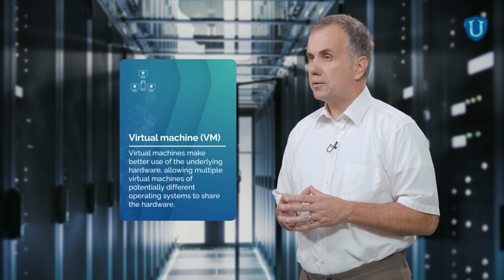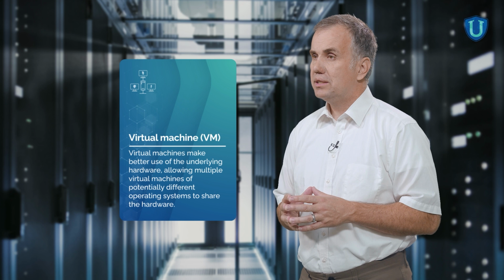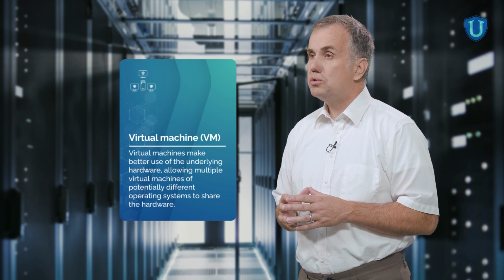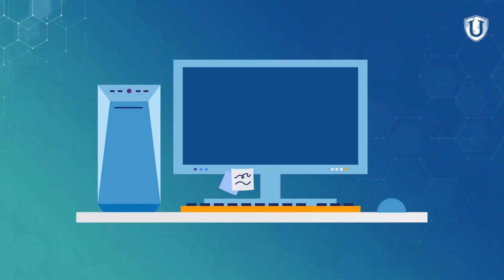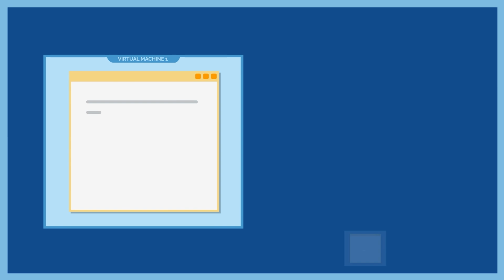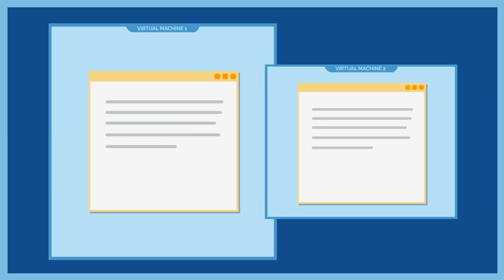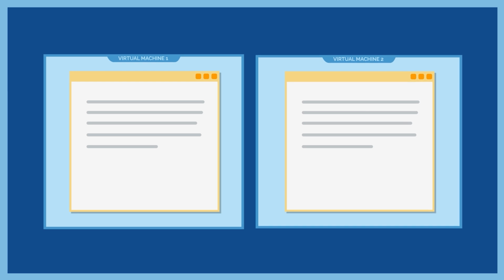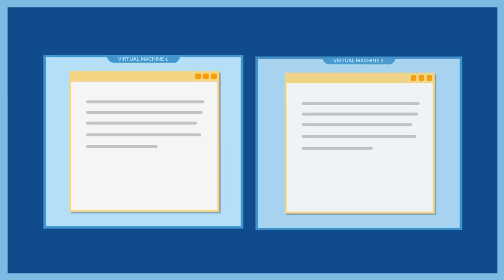Docker and containers explained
My quick lecture about docker and containers.